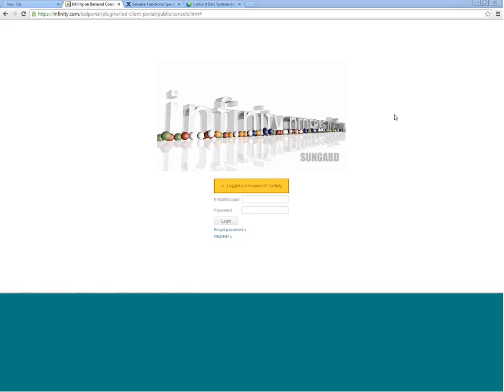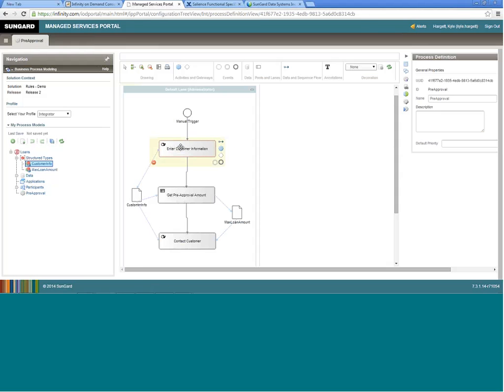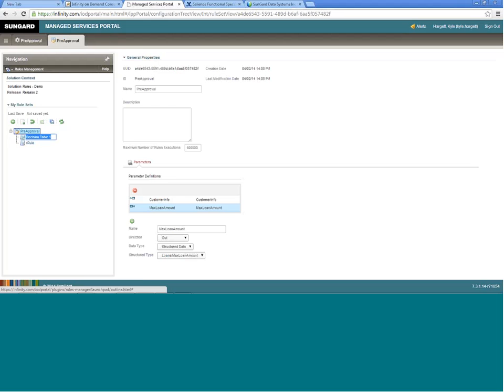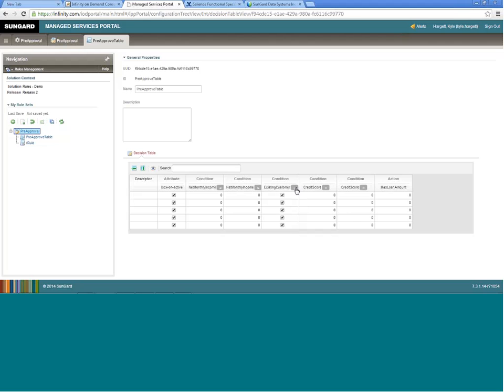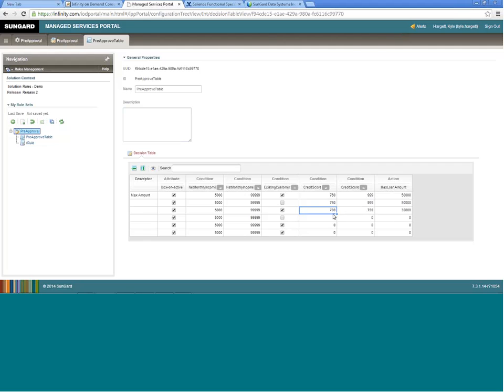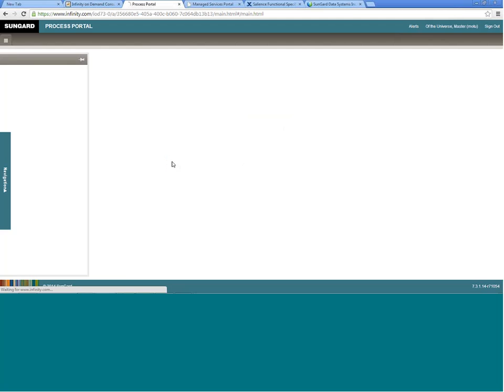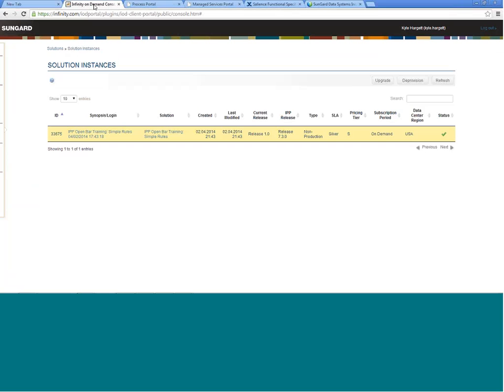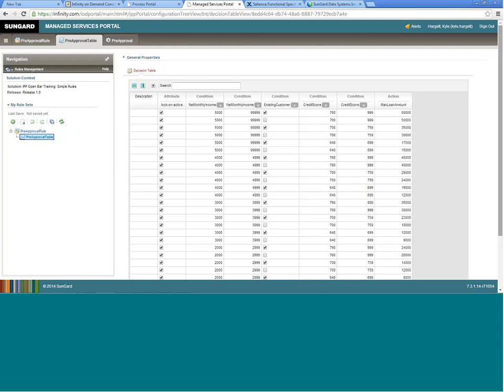IPP Open Bar Session 7 Rules